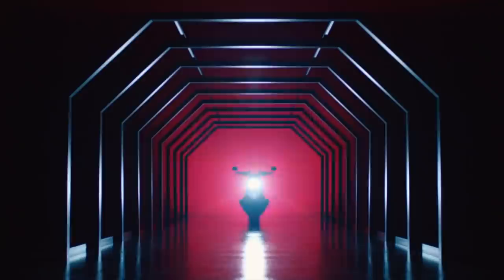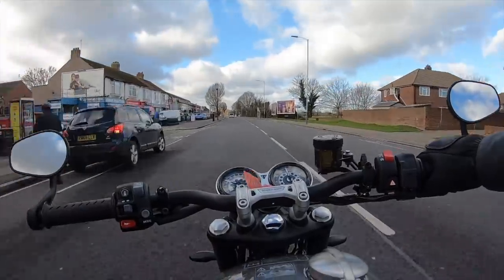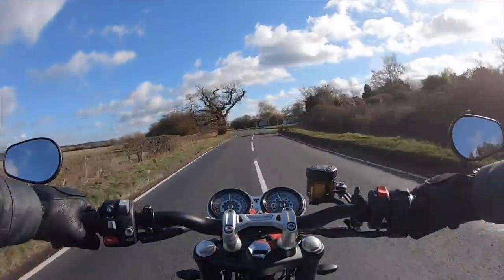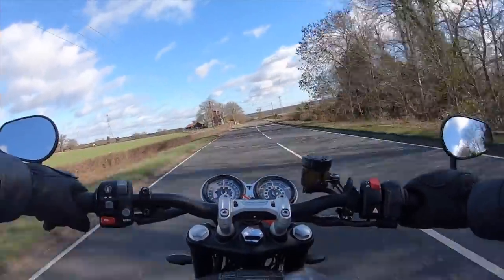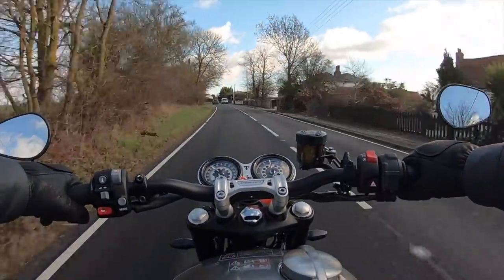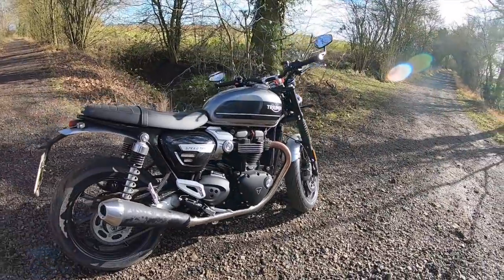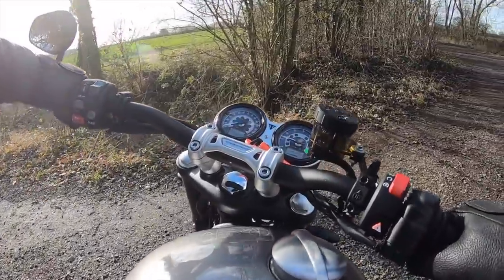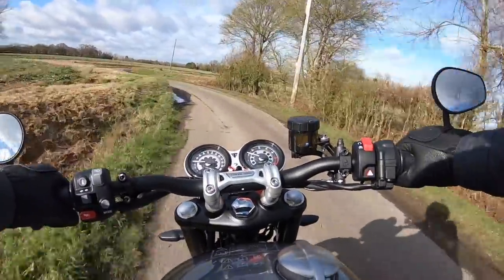Triumph Speed Twin - Road Test & Review - A legend returns?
Here are my first impressions after a day out on UK roads with the brand new 2019 Triumph Speed Twin. A big thanks to Rob and all the team at Jack Lilley Romford for letting me swing a leg over it.

Intro 00:00

Origins of the Speed Twin 0:34

2019 Speed Twin on the road 1:52
Speed Twin Walkaround 9:53
Sound 11:39
Summary 11:51